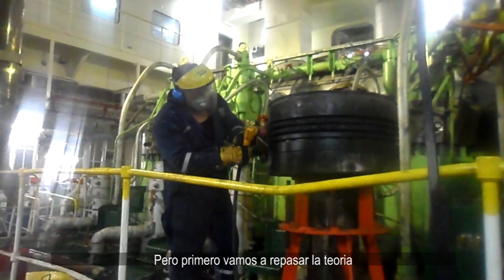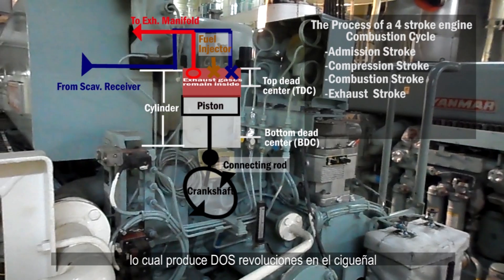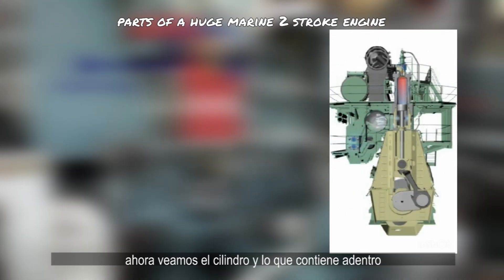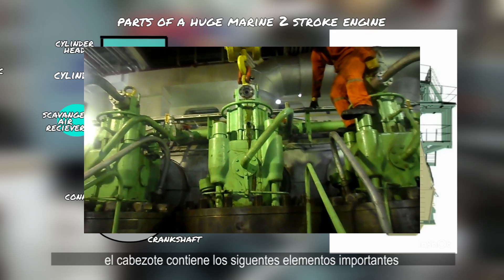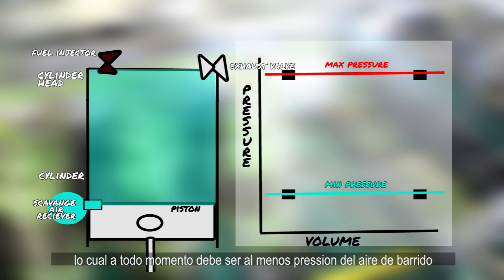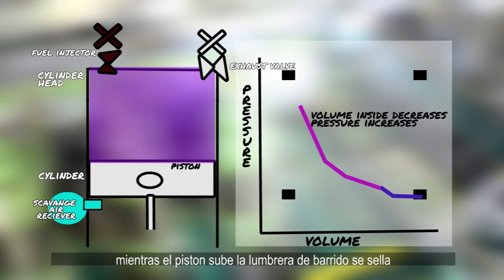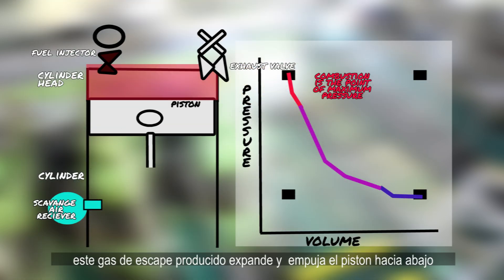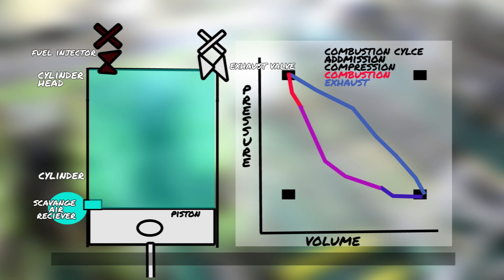2 STROKE MARINE ENGINE - Cycle and Theory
In this video we will learn about the 2 stroke diesel cycle as well as the elements to make it all possible in our marine environment.
This is very important knowledge for all aspiring engineers! So keep learning and stay curious.
Thanks for always supporting the channel with your comments and good vibes! God bless and success.